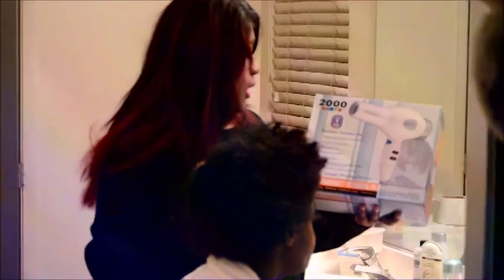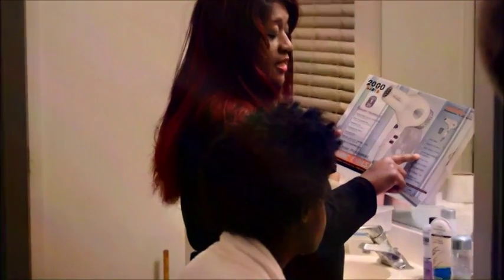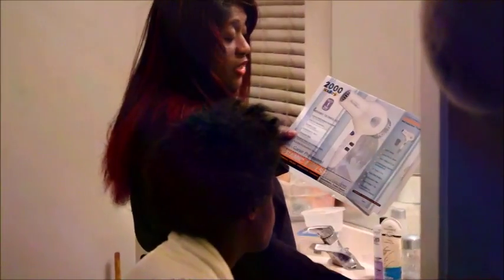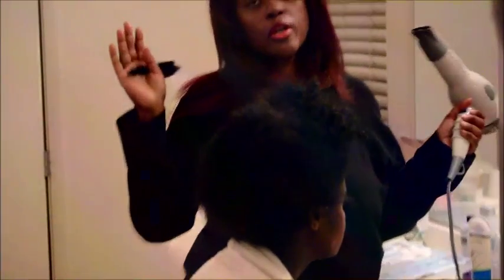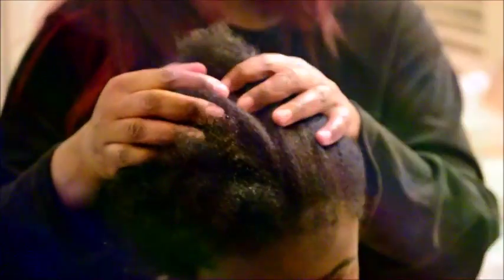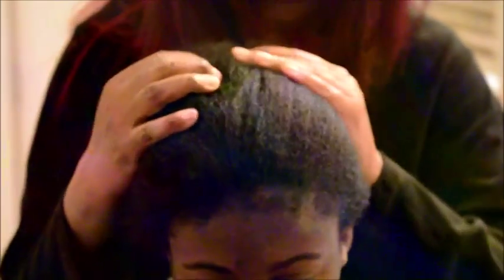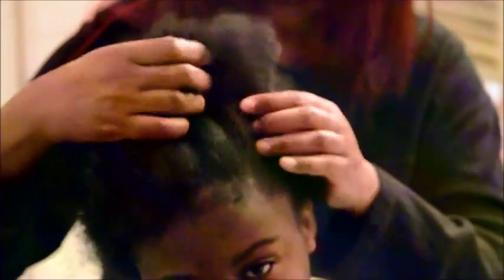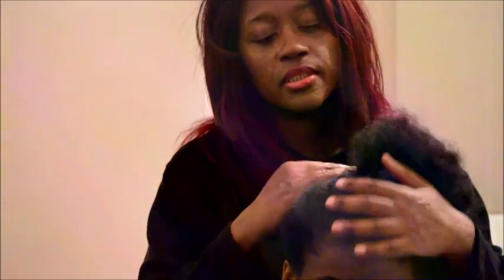Sally Beauty Mini Haul | Jilbere by Conair Professional | 24k Gold 'N Hot Professional Pressing Comb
Part 1 Of me reviewing & giving tutorial on my new Jilbere by Conair Professional Blowdyer and 24k Gold 'N Hot Professional Pressing Comb.

Social Media's